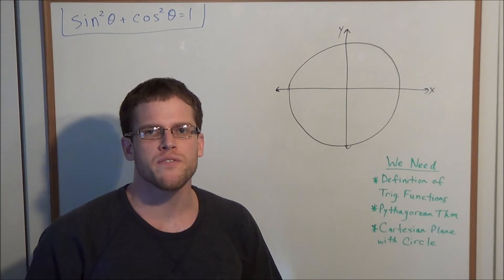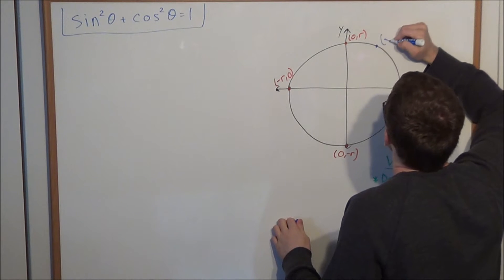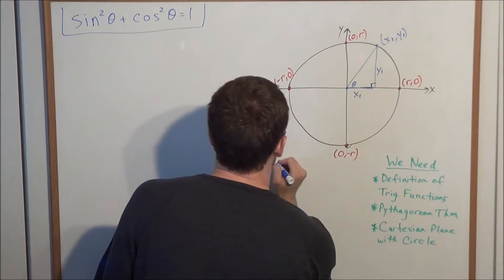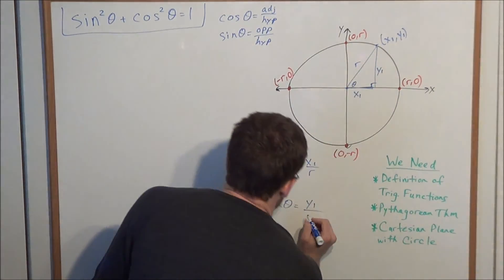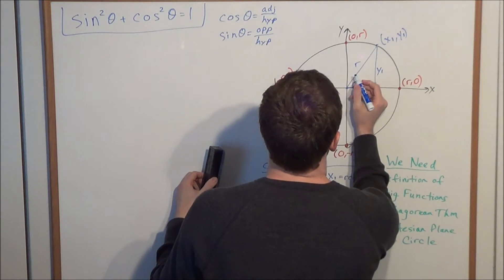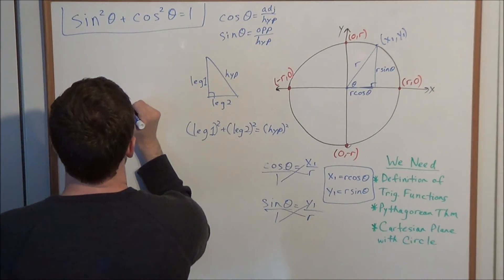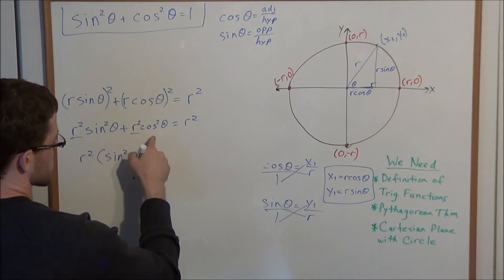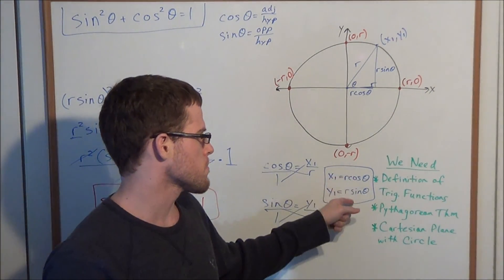Pythagorean Identity (Proof) - Algebra 2/Trigonometry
This video will show students how to derive the Pythagorean Identity.  In particular, the concepts of polar coordinates, the Pythagorean Theorem, and trigonometric functions will be used to derive the Pythagorean Identity.

This video is appropriate for one that is trying to develop a conceptual understanding of the Pythagorean Identity.